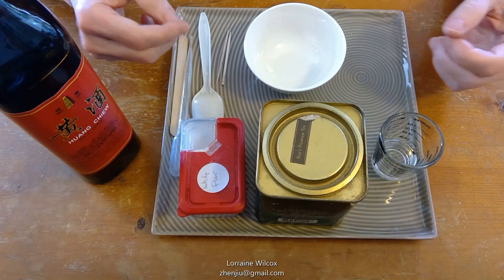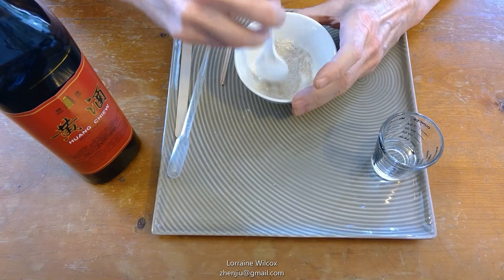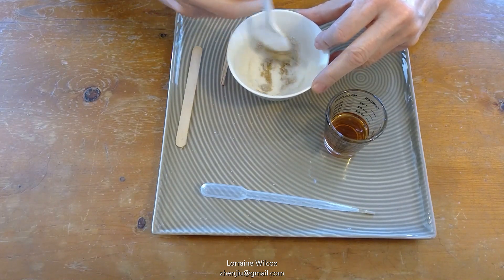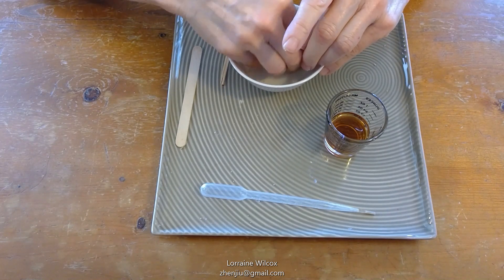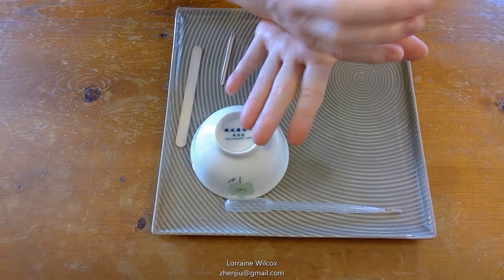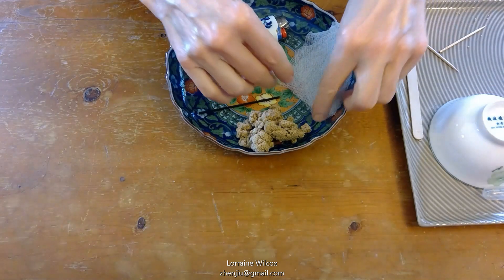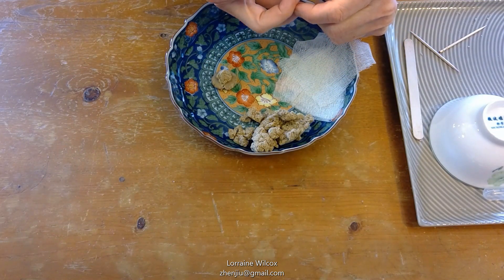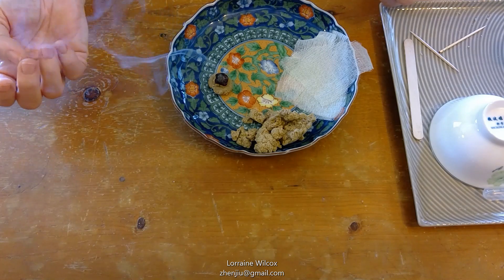Herbal Cakes for Moxibustion 1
How to make 附子餅 fùzǐ cakes for indirect moxibustion. Fùzǐ moxibustion on the abdomen or low back disperses cold and fortifies yang. On Yongquan (KI 1) it draws down excess from the head. On chronic sores or ulcers that won't heal, it helps to close up the sore by strengthening yang locally.

This method can be used for other herbs as well.